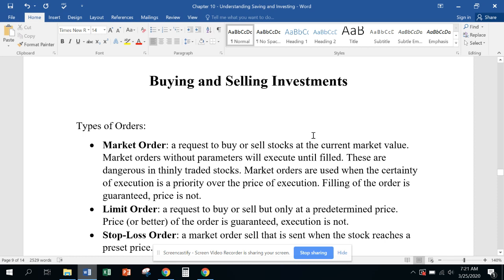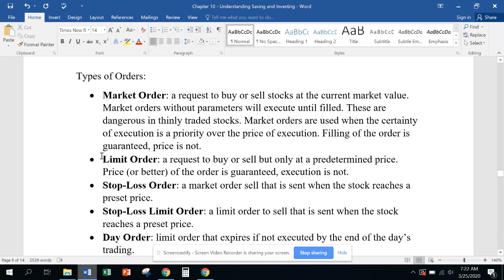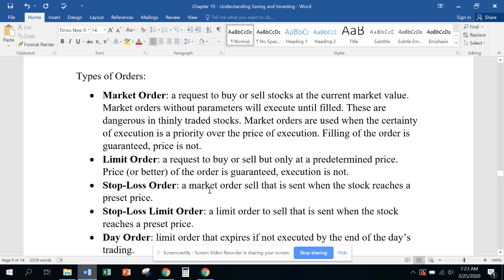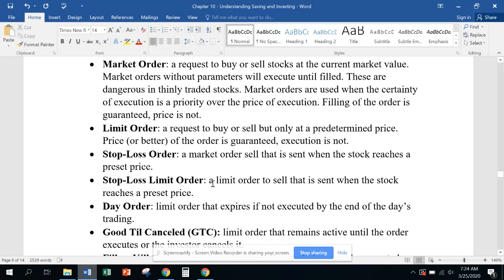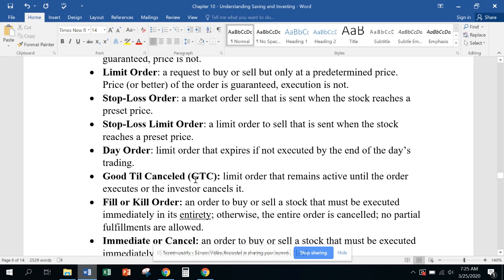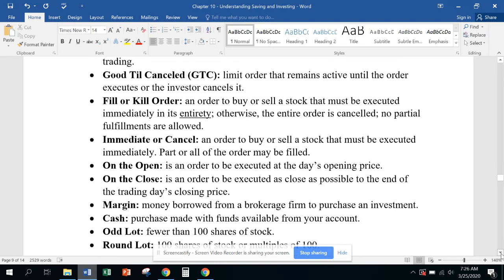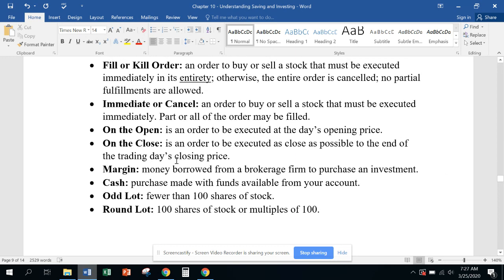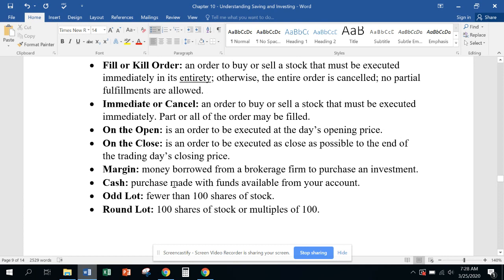Buying and Selling Investments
Defining some terminology for entering a trade.